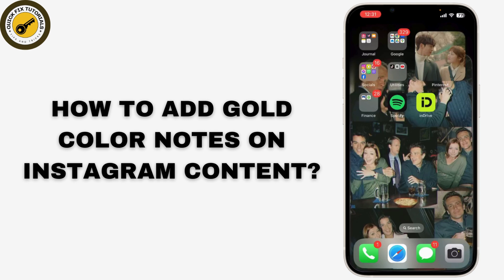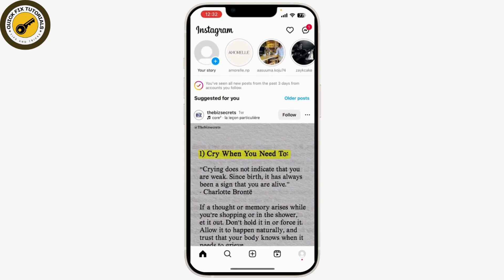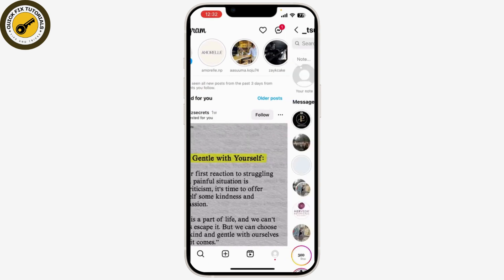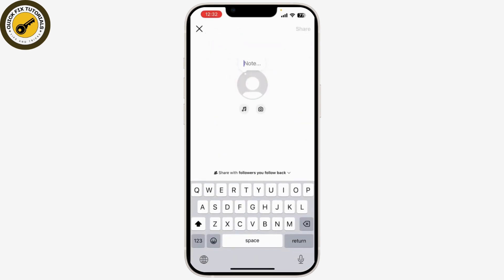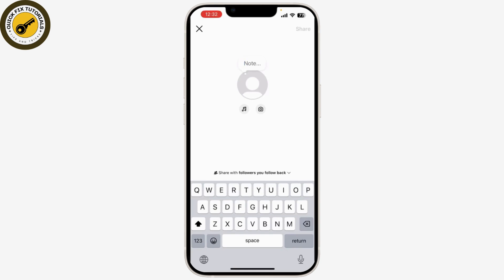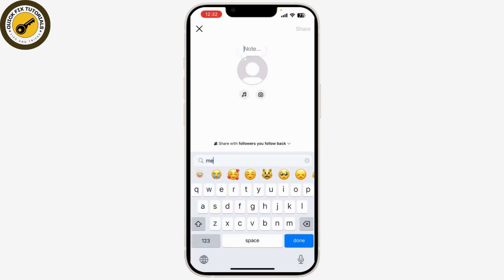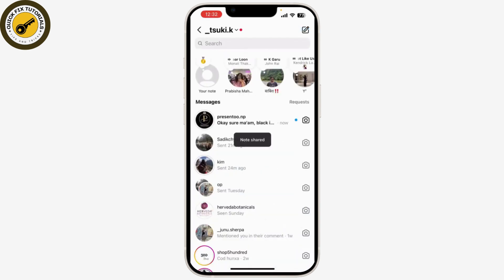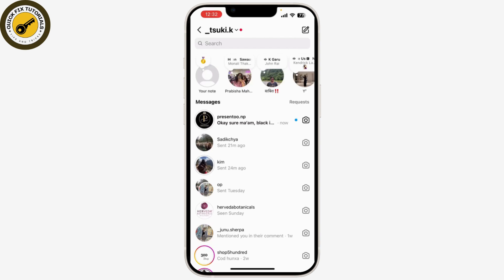Add Gold Colored Notes on Instagram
Easy Steps to Add Gold Colored Notes on Instagram. Easily Learn How do you get colored notes on Instagram with the help of this video.

Learn how to add gold-colored notes on Instagram with this quick and easy tutorial @QuickFixTutorials. Whether you want to make your Instagram content stand out with a touch of gold or celebrate an Olympic theme, we've got you covered. Follow along as we guide you through the steps to create stunning gold-colored notes on Instagram. Please note that this feature might be limited to certain versions or specific times. Don't miss out—try it today!

Chapter Timestamps:
00:00:00 - Introduction
Learn how to add a touch of gold to your Instagram notes.

00:00:07 - Open Instagram App
Start by opening the Instagram app on your mobile device.

00:00:15 - Start a New Note
Swipe right and select the option to start a new note.

00:00:22 - Add Gold Content
Write words like "gold" or "Olympics," or use medal emojis to create gold-themed notes.

00:00:35 - Feature Availability
Understand that this feature may be temporary or limited by Instagram.

00:01:05 - Conclusion
You've successfully added gold-colored notes to your Instagram content!